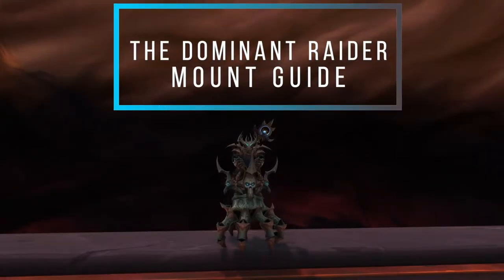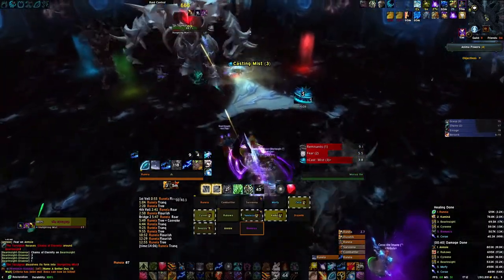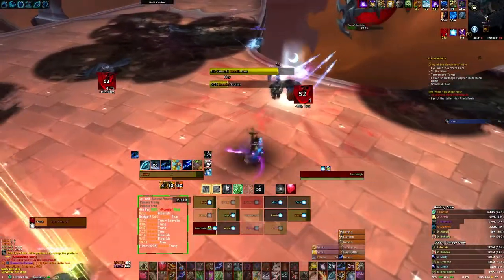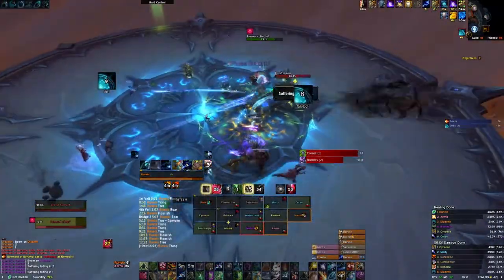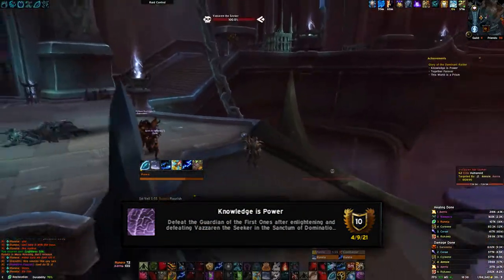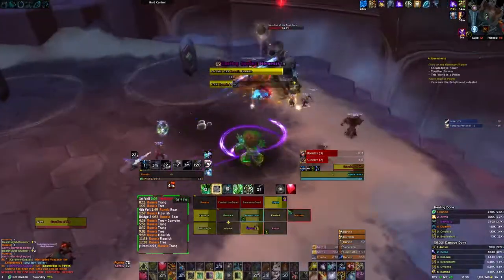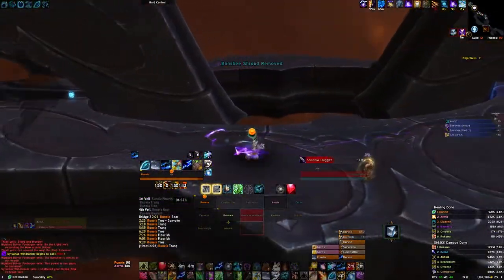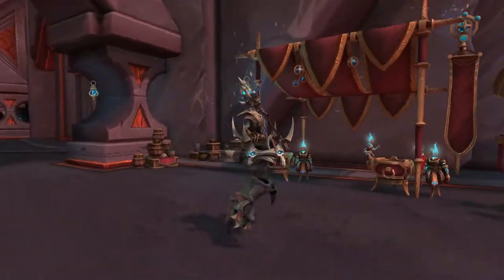QUICK Glory of the Dominant Raider Guide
Hello guys, doing another quick and easy guide for the Glory of the Dominant Raider, this is the Sanctum of Domination meta-achievement for another hand mount! Hope you enjoy it. These achievements feel pretty easy compared to the last tier, so don't hestitate. It took me under 2 hours to finish the run.

0:00 - Introduction
0:17 - Name A Better Duo, I'll Wait
0:51 - Eye Wish You Were Here
1:26 - To the Nines
1:54 - Tormentor's Tango
2:19 - I Used to Bullseye Deeprun Rats Back Home
2:49 - Whack-A-Soul
3:10 - Knowledge is Power
3:45 - Flawless Fate
3:59 - Together Forever
4:37 - This World is a Prism
5:20 - Outro